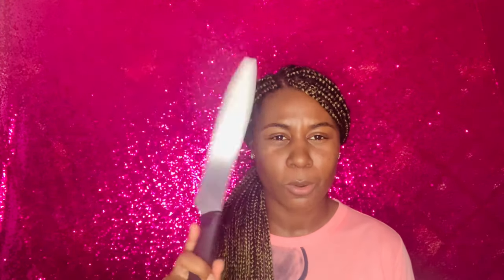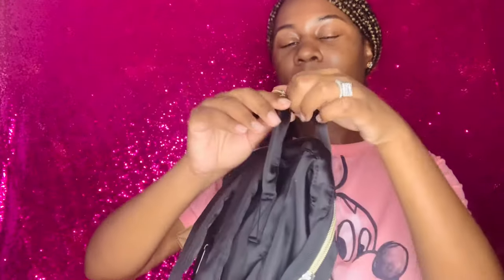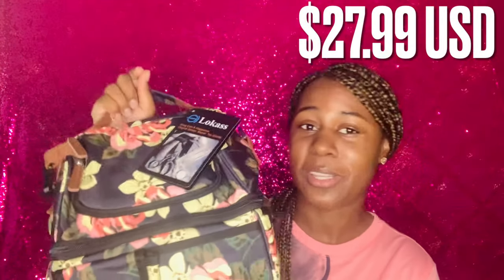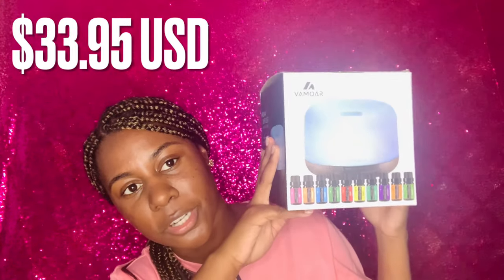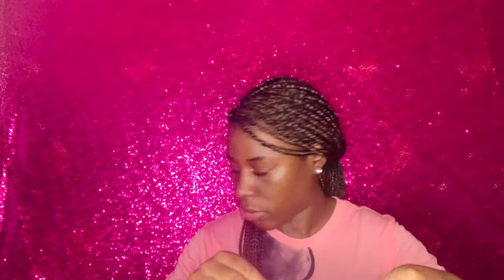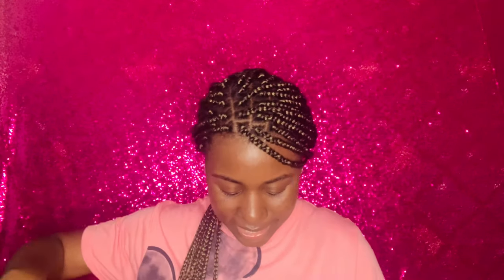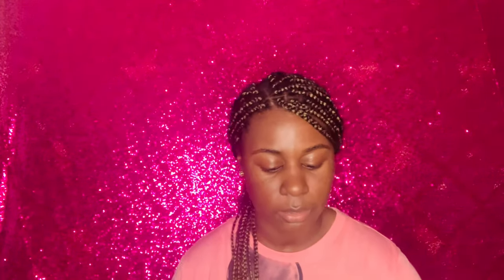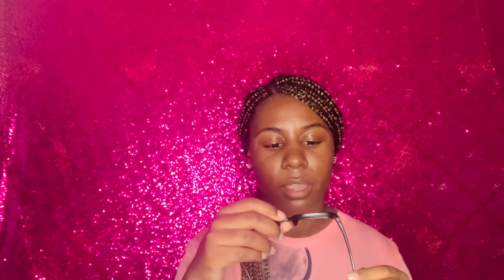Last Minute Nursing School SUPPLY HAUL💖🩺📚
On top of the standard school supplies and nursing school items, these are a few items I needed for my Nursing School Haul💖📚✅

Desks from IKEA:

💖Looking for Top Quality Virgin Hair bundles, wigs (Customized and Uncustomized), ponytails, and clip in extensions? Well SHOP WITH ME 🛍🤑🛍🛒at…….